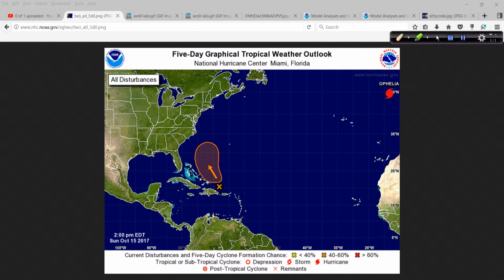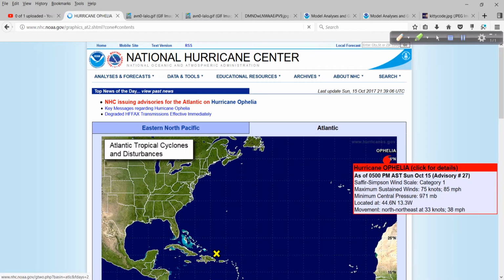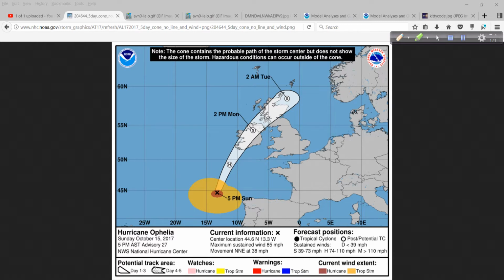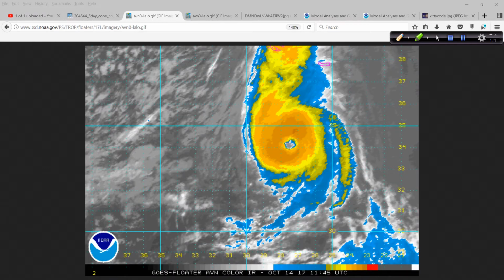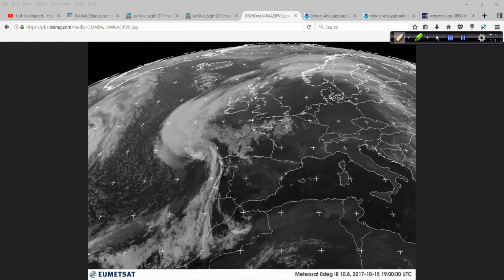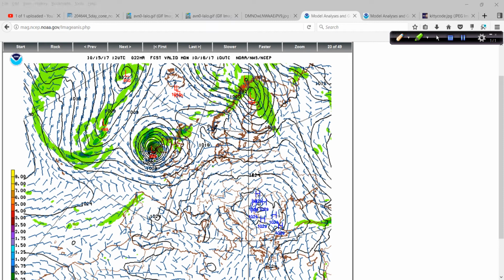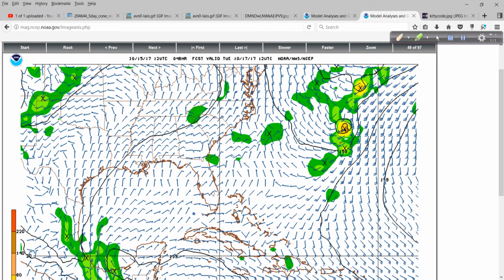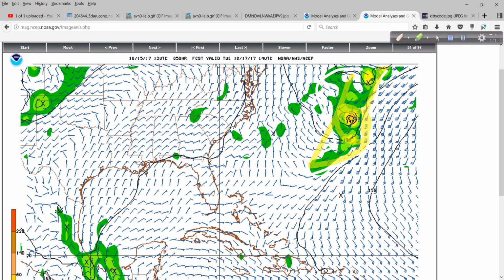Hurricane Pro/HD Video Blog for Oct 15, 2017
A look at Ophelia as it is about to move across Ireland and Scotland as a post-tropical cyclone. Plus, 92L and what it may mean for weather in Bermuda this coming week.